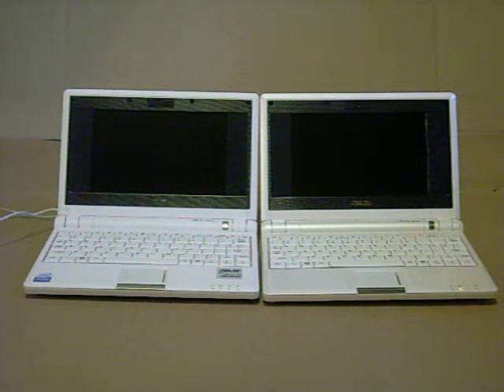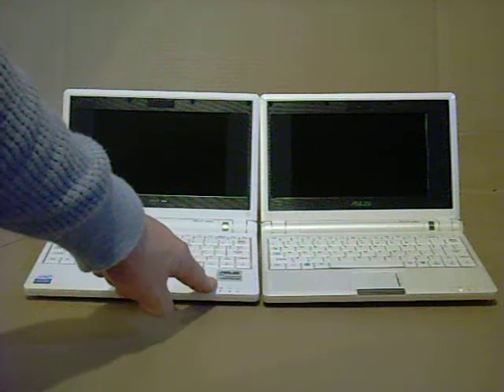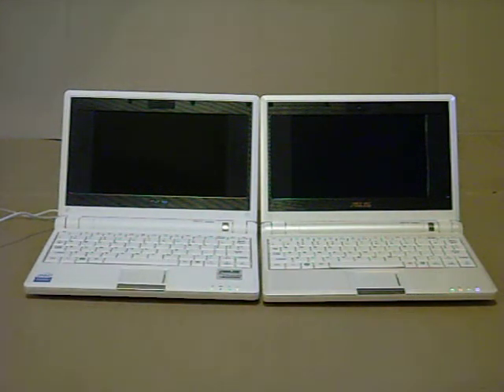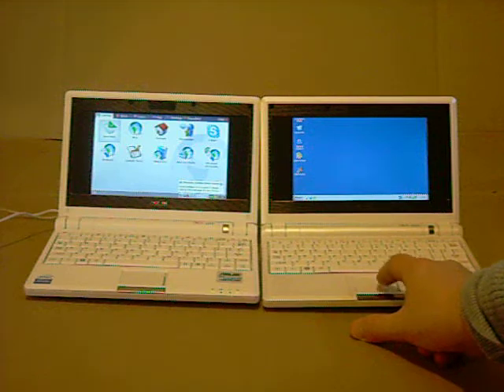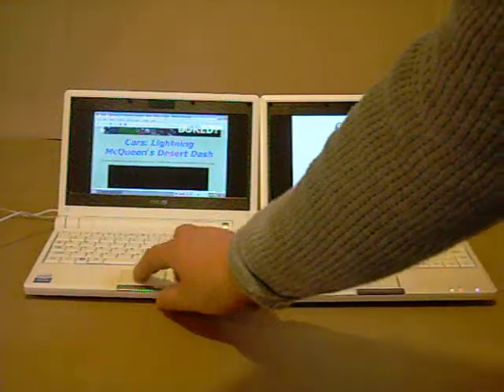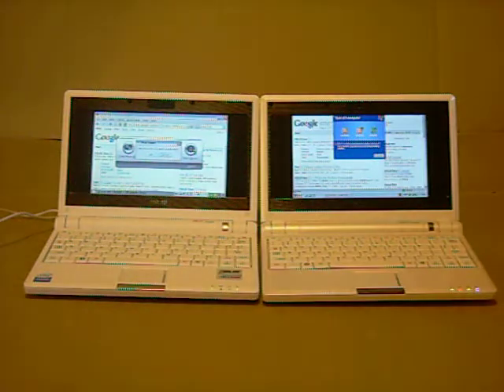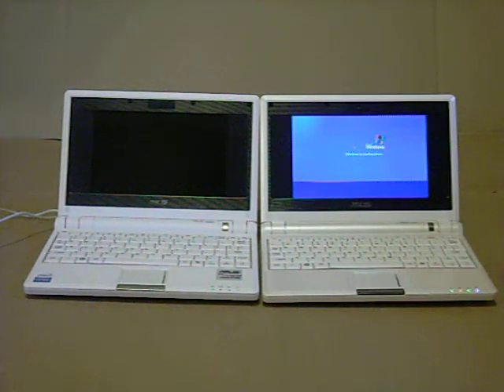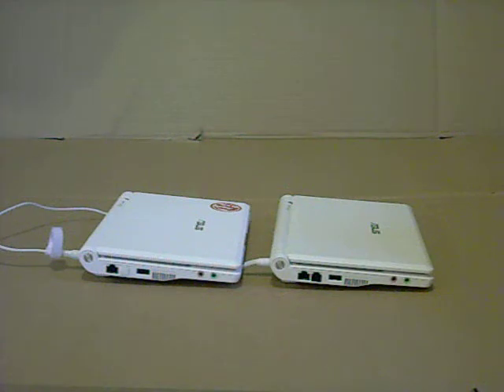Asus eee PC 2G Linux vs. Asus eee PC 4G Win XP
Comparing the asus eee pc 2g linux against the asus eee pc 4g with windows xp